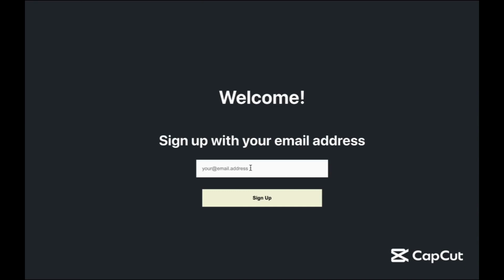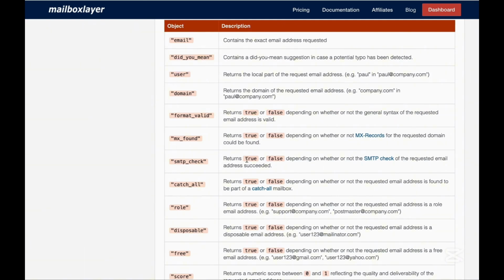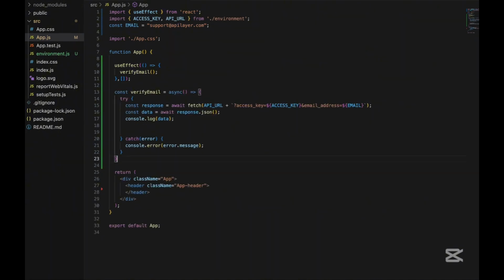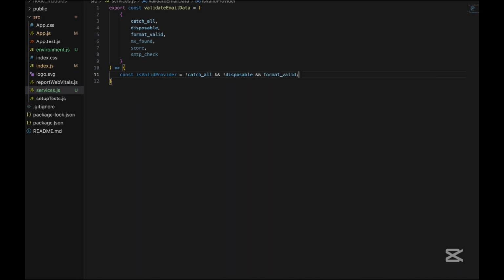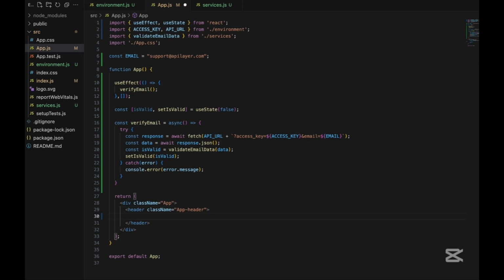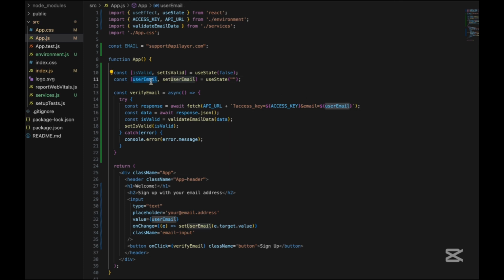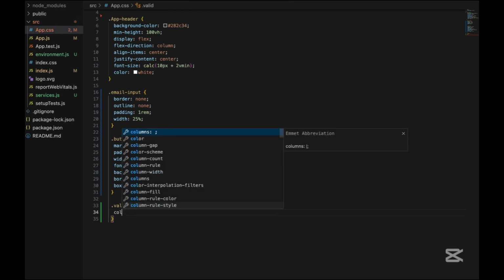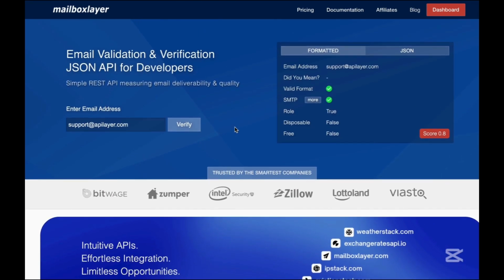How to Validate Emails in React Using APILayer's Mailboxlayer API | Stop Fake Signups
Welcome to this email validation tutorial! 🎯

This is a crucial step in building a secure and user-friendly sign-up flow for your web app.

You'll learn how to:
✅ Integrate Mailboxlayer into your React project
✅ Check for valid email formats and domains
✅ Catch typos and throw out disposable addresses
✅ Improve the quality of user data during signup

Whether you're building a full-stack app or just learning how to tighten up your registration process, this is a great place to start!